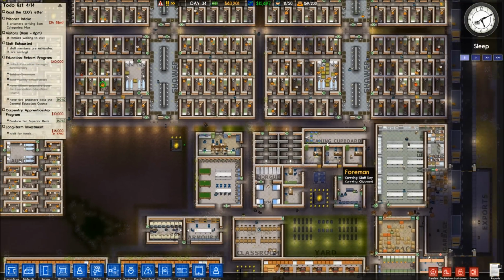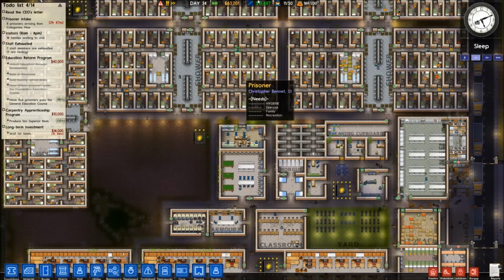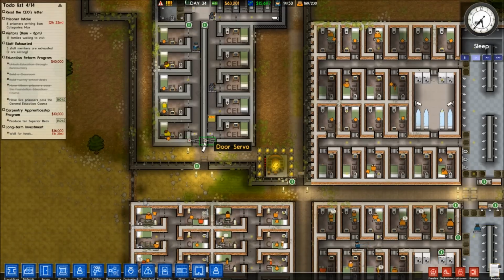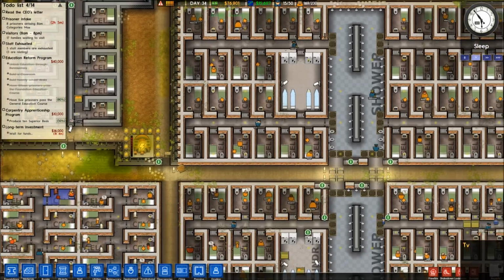Prison Architect A25: Supermax & Protective Custody Implementation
My implementation of a supermax and protective custody wing in my pre-existing prison. Supermax and protective custody prisoners actually share a lot in common in that they must be isolated and follow a similar regime, so it made sense to put them both together (but of course they will leave their cells at different times so as not to mix).